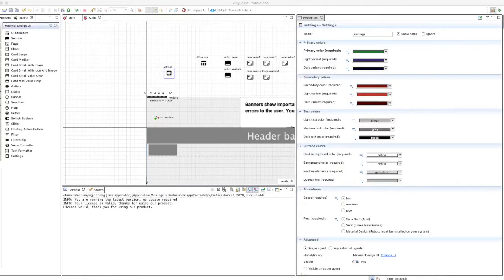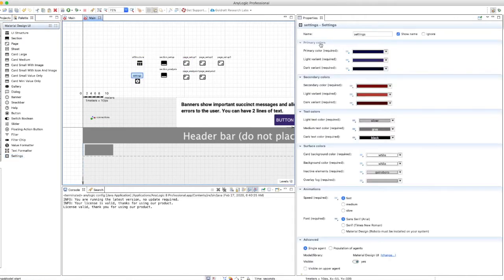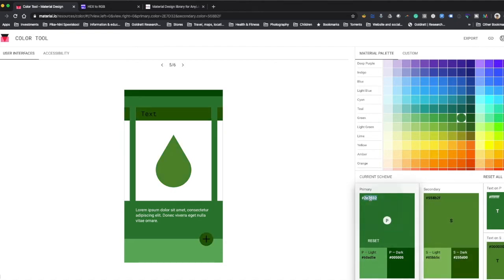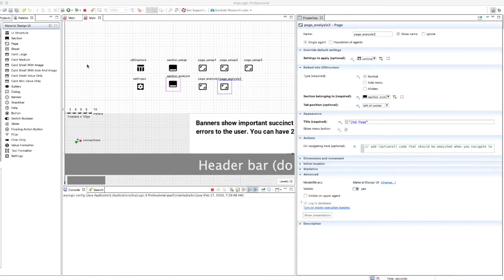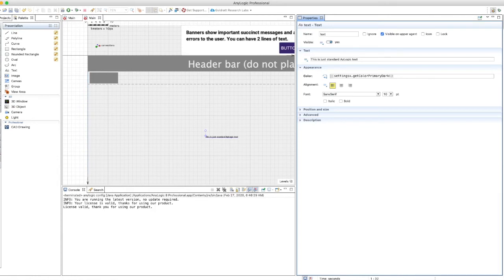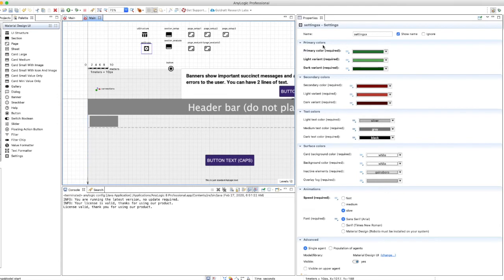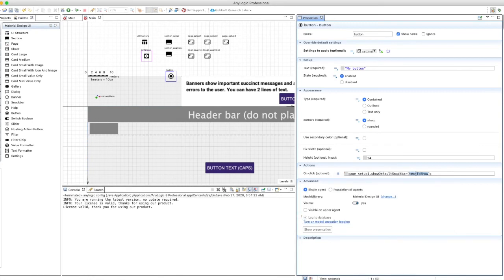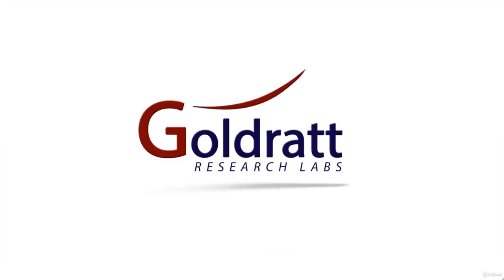Settings element using the Material Design for AnyLogic Library Demo Tutorial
In this video, we show how to Settings element using the Material Design for AnyLogic Library.

For a more comprehensive training course that includes a complete tutorial, priority QA with the developers and a certificate of completion enrol for our Udemy course